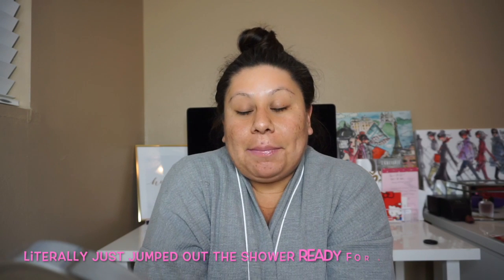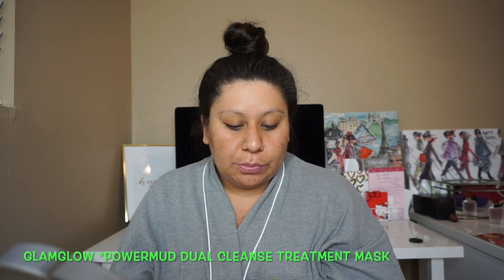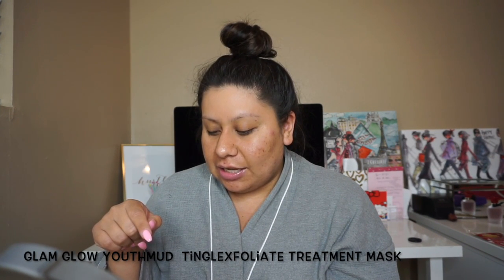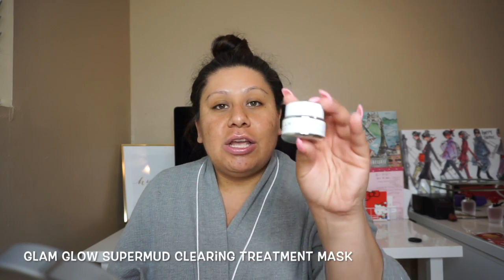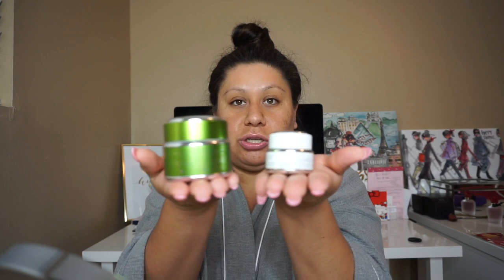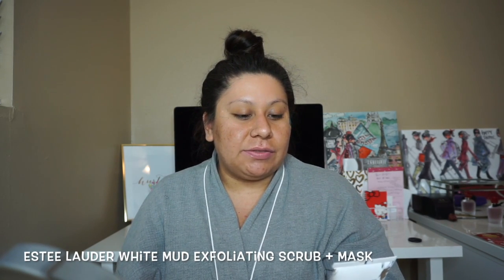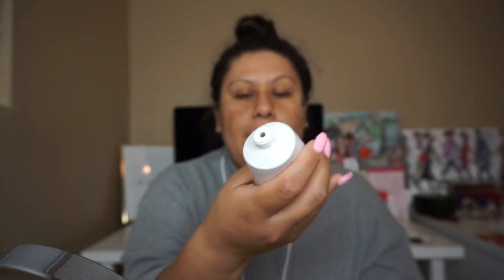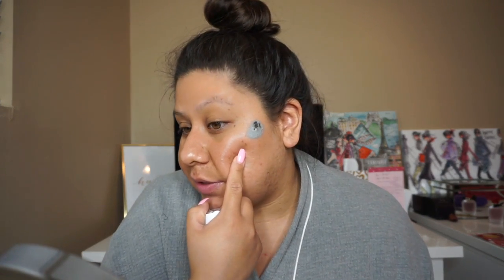LET'S TALK ABOUT MASKS|| 2016|| Michele Batista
Hello dolls I wanted to share my favorite masks that I swear by.. I absolutely love all of these and definitely see a difference in my skin when I use them religiously.. thank you for watching.. Please subscribe and like the video if you learned something new.. xoxo

Products Mentioned:
Formula 10.0.6 Deep Down Detox Ultra-Cleansing Mud Mask $6.99 @ Ulta (Drugstore)

Glam Glow Powermud, Youthmud, and Supermud $69 for 1.7 oz or $22 for .5oz (Sephora)
*Look into the kits to try out

Estee Lauder White Mud Exfoliating Scrub + Mask $40 (Sephora)